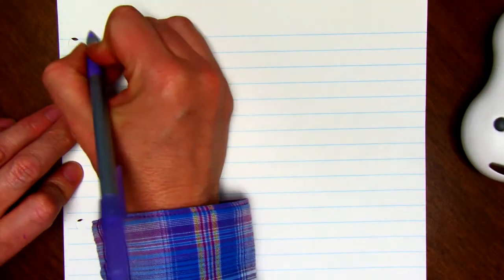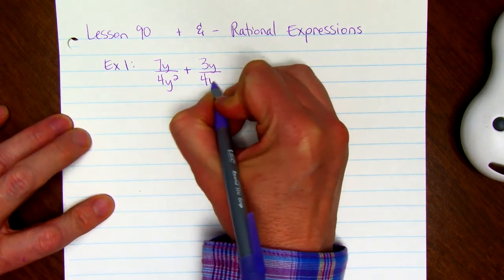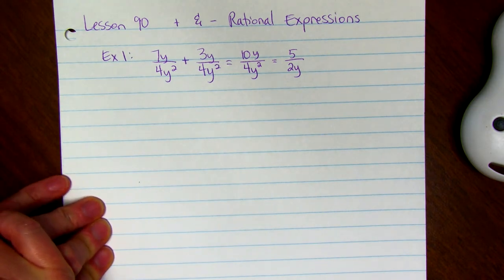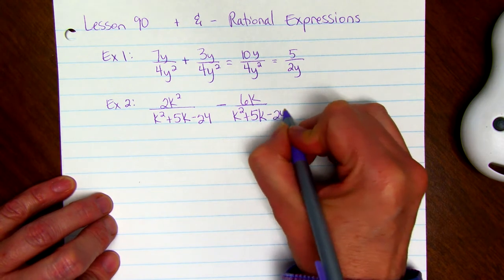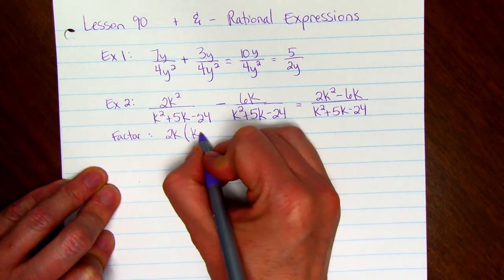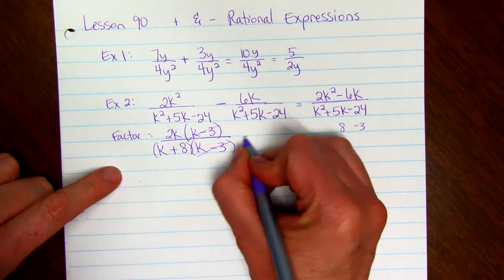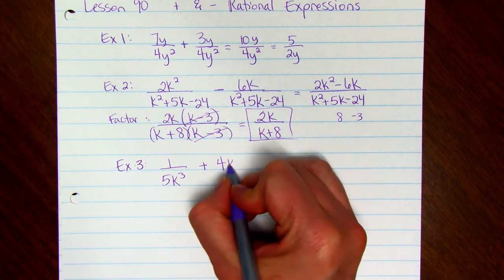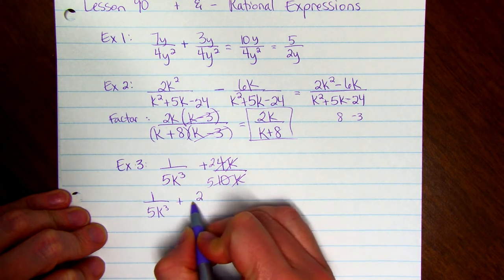Adding and Subtracting Rational Expressions